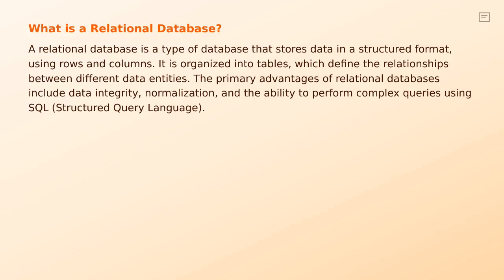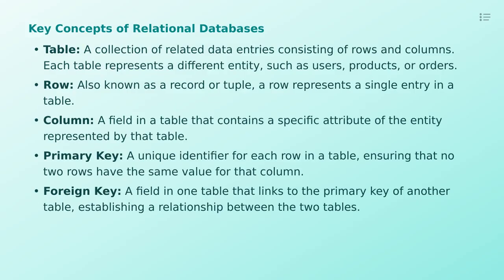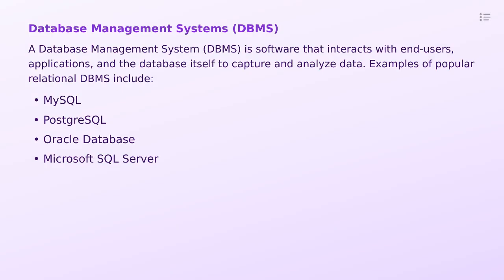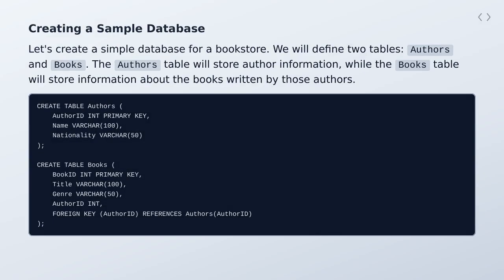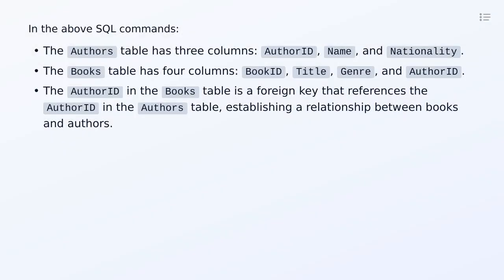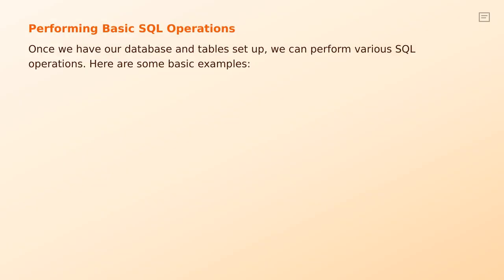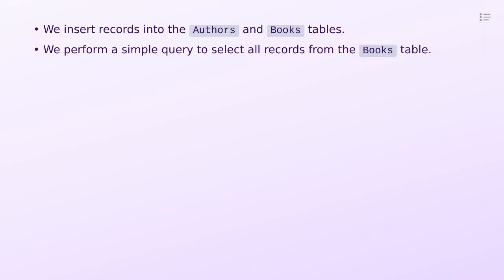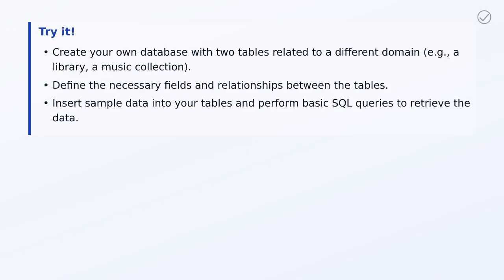9.1 Introduction to Databases